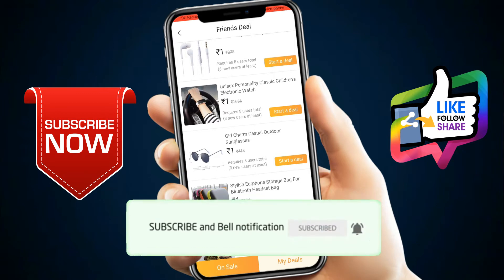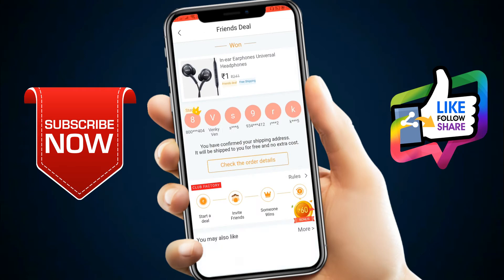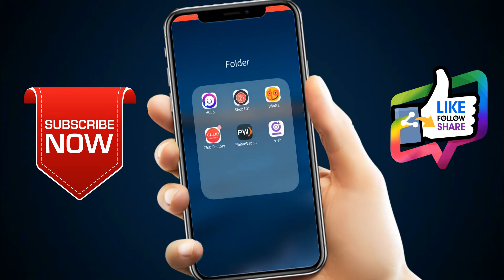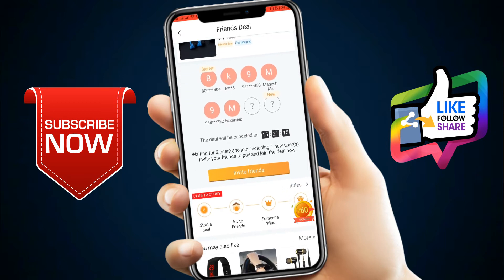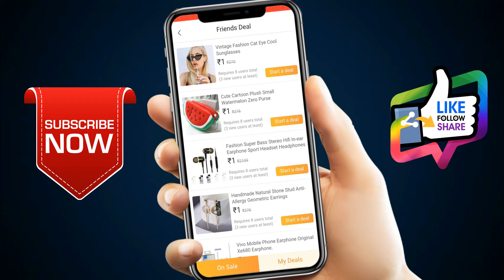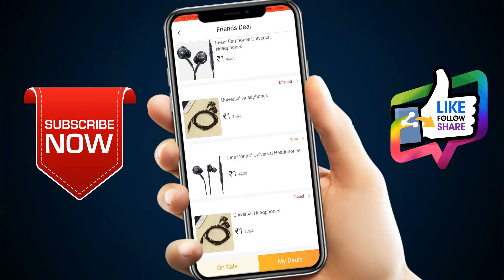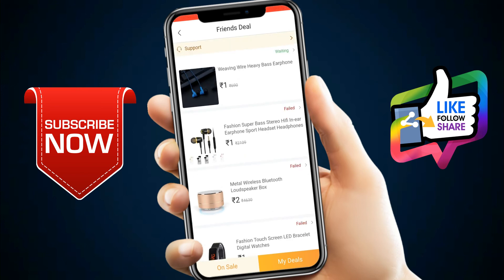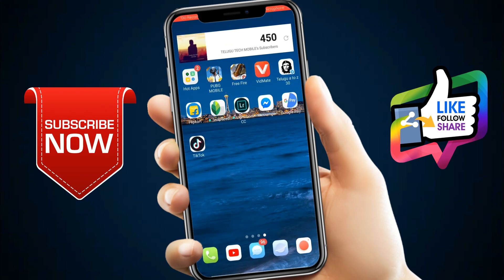Get Products For Onely 1RS | Loot 1 Rupee Deals on Club Factory | TELUGU TECH MOBILE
My setup:-

My mobile: Realme1 (4+64)

My mic: Boya m1

             Thank you for the watching